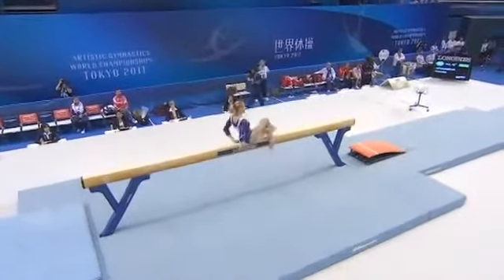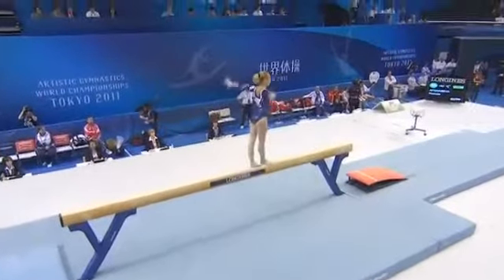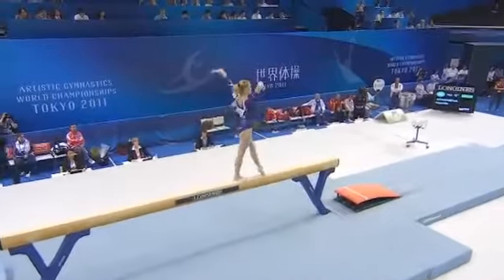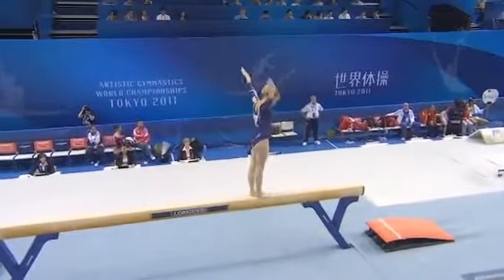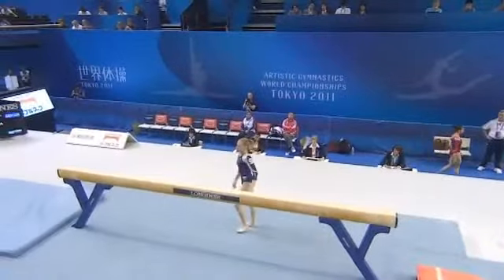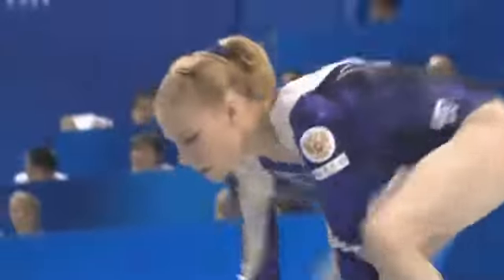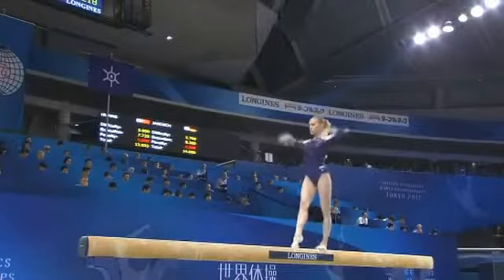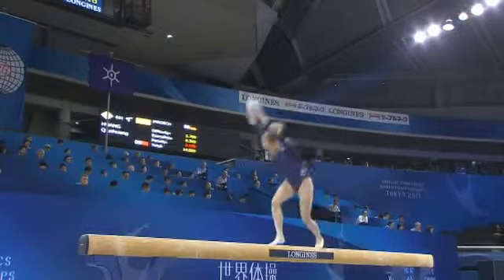阿法納西耶娃 - 2011年東京世錦賽 個人全能 - 平衡木